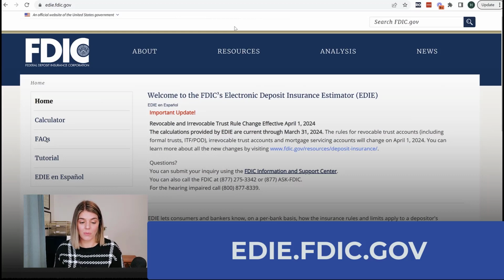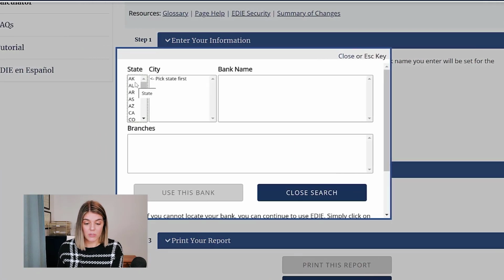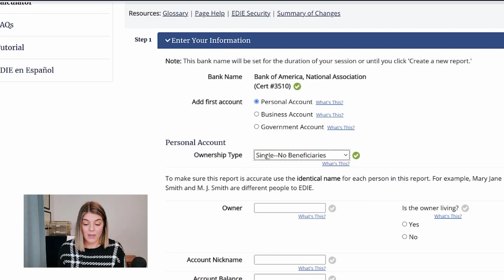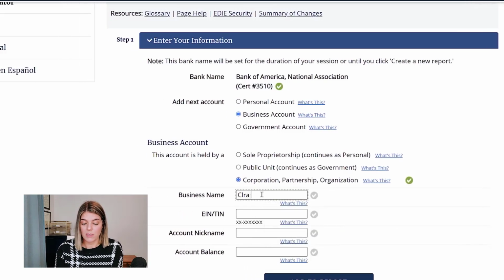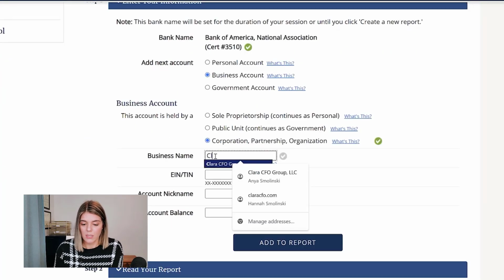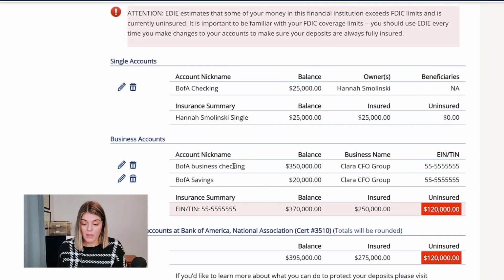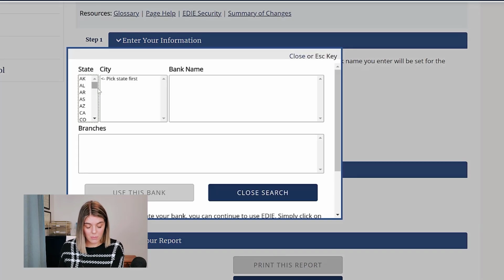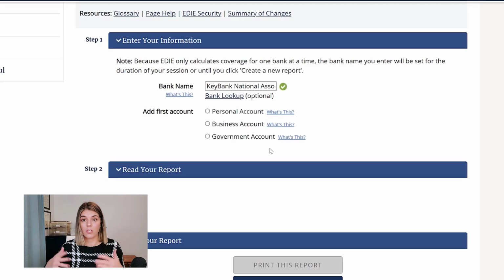FDIC's EDIE tool - Know EXACTLY how much FDIC Insurance Covers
You might think that FDIC insurance is really straight forward, and that you have $250,000 in coverage from the FDIC. That's a good starting point, BUT there's more to know! You can have up to $250k per account category per institution? But what does that mean? We look at the FDIC's EDIE tool in this video that will help you calculate EXACTLY how much FDIC insurance coverage you have.

Hannah will show you have to use the EDIE tool, and things to think about to increase your coverage limits and protect your money!

FDIC insurance covers the first $250,000 of your bank deposits PER CATEGORY PER INSTITUTION.

Keeping bank deposits safe is something we discuss with our CFO clients at Clara CFO Group. We provide proactive CFO services for businesses between $500,000 - $20,000,000 in annual revenue. If your business is growing and looking for help, we'd love to help!

Code: YQZSWXRI0KKQGLJE, WKLR0HYX7UCLBEHZ